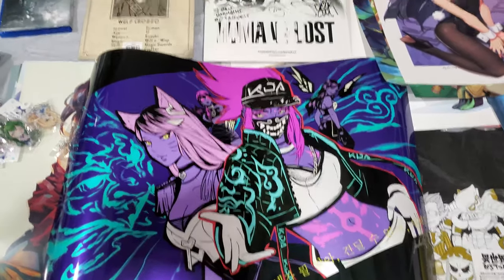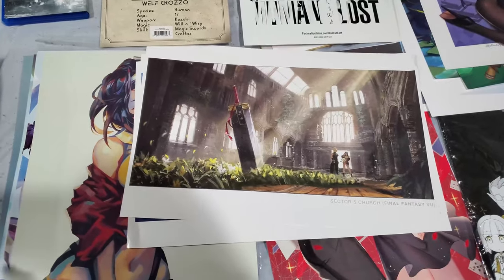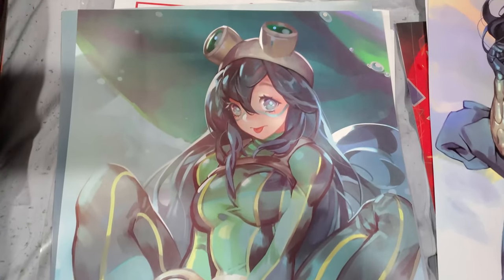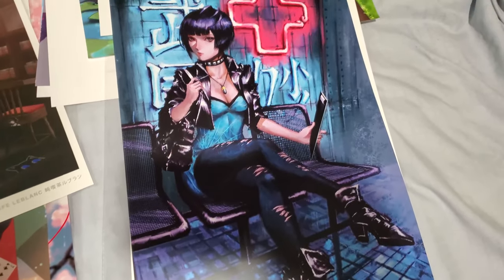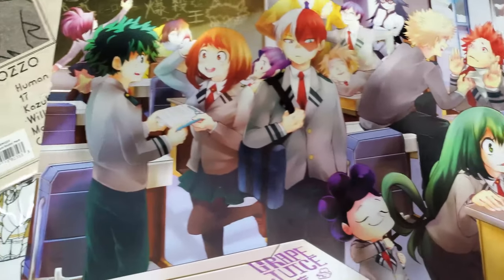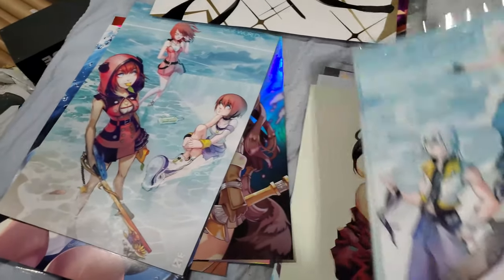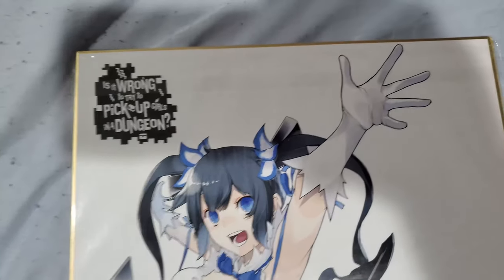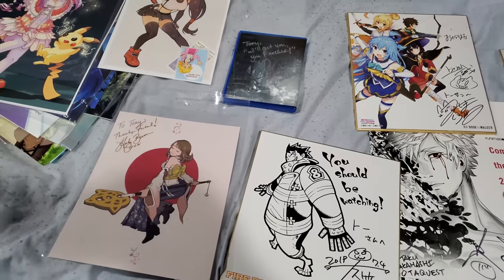Anime Expo 2019 Loot Haul!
WARNING: There is a lot of fan art in this video. Most of the autographs I got are towards the end of the video! Enjoy!